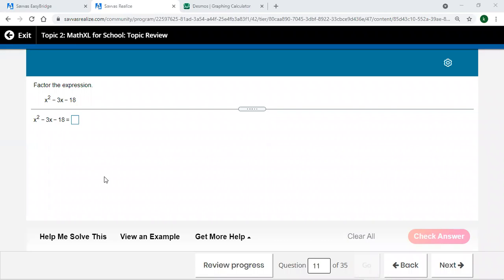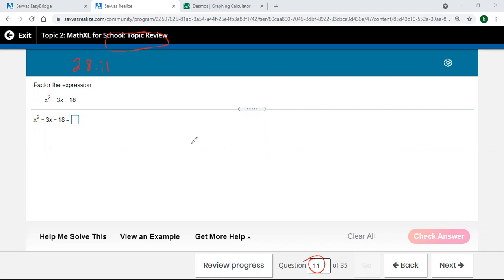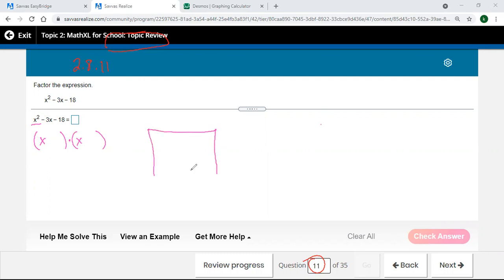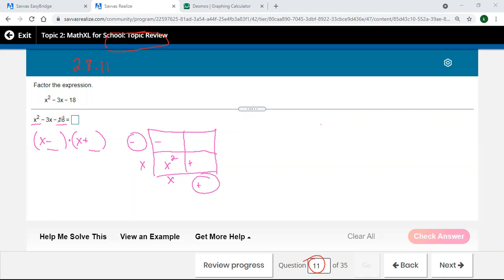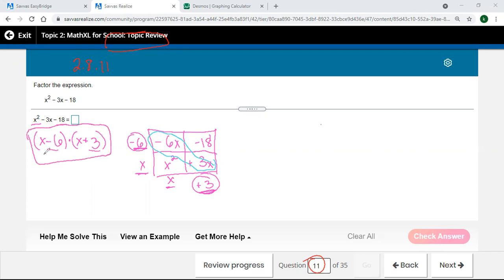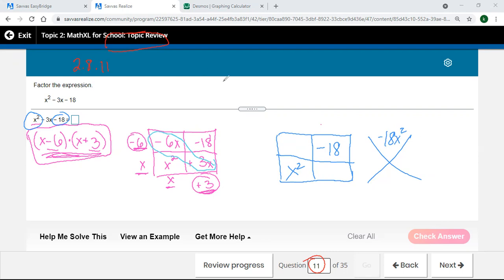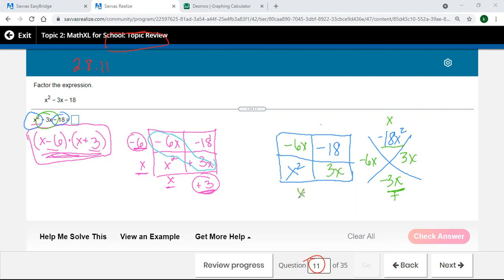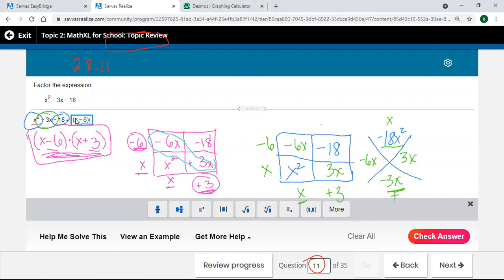Alg2 2.8.11 Topic Review